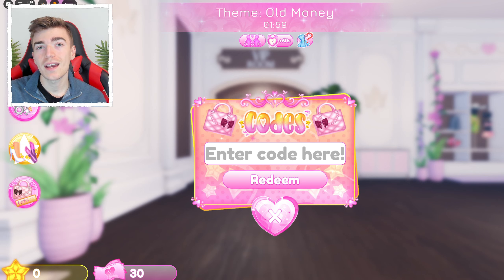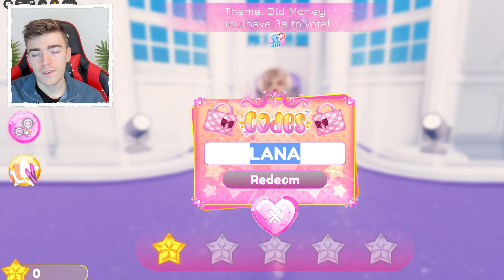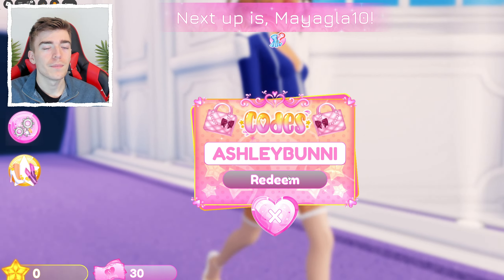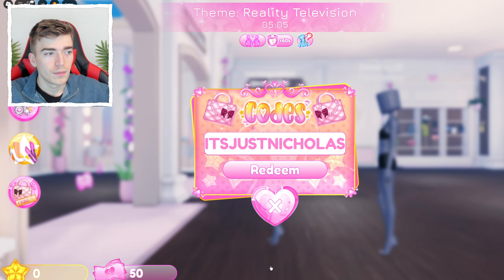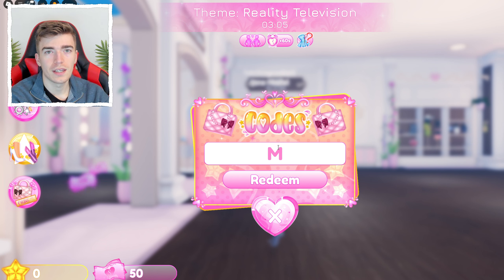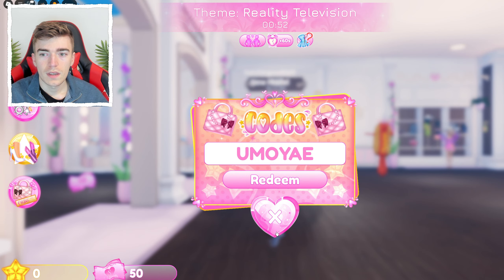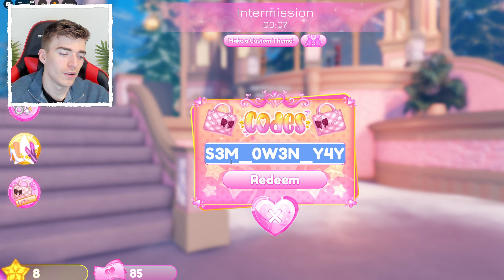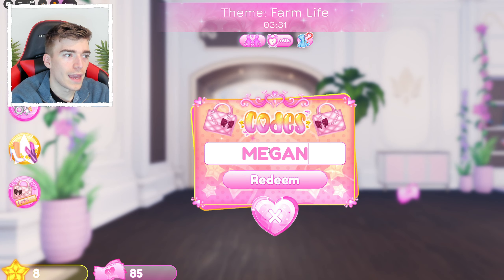ALL 25 NEW WORKING CODES In Dress To Impress!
ALL 25 NEW WORKING CODES In Dress To Impress! Every working code in dress to impress christmas update